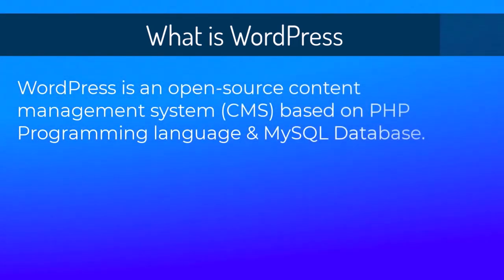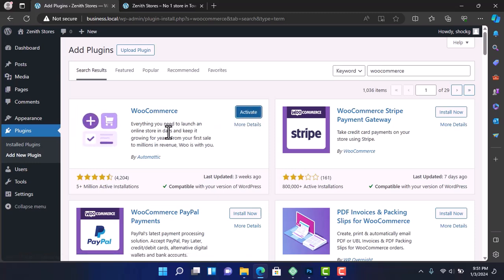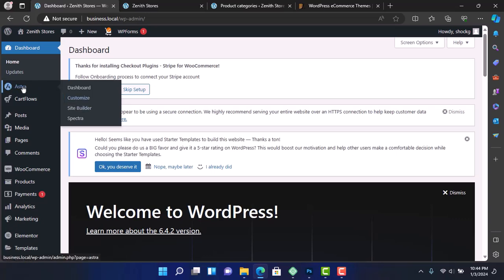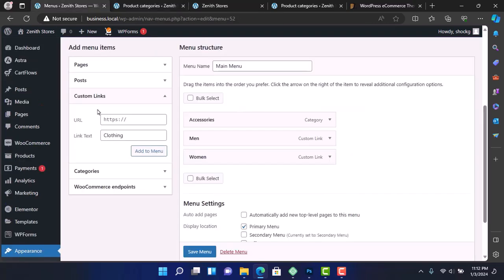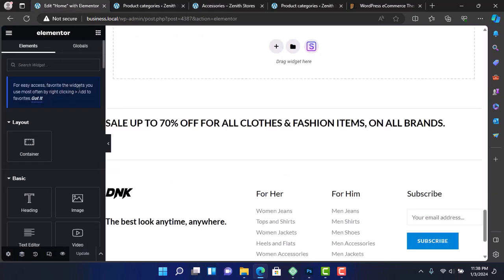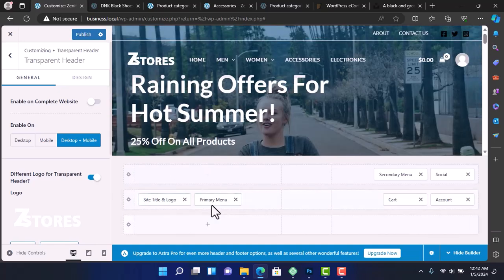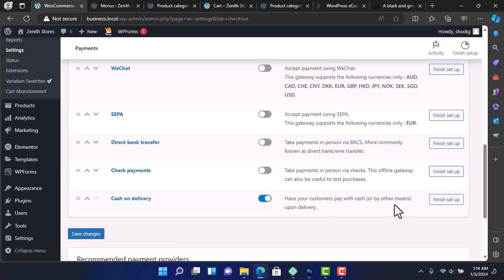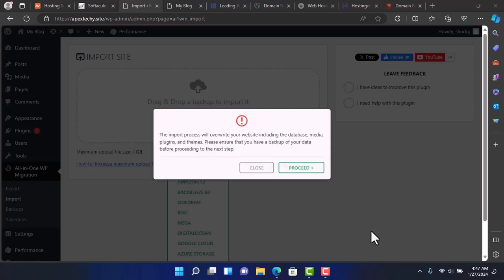How to Create an E-commerce Online Store with WordPress 2024: Complete WooCommerce Tutorial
Learn how to Create an E-commerce Online Store with WordPress, 2024. From setting up your online store to navigating the intricacies of WordPress, this step-by-step guide covers everything you need to know. We will start by designing our website on localhost then we move to buying of a domain and hosting, empowering you to unleash the full potential of your digital storefront.